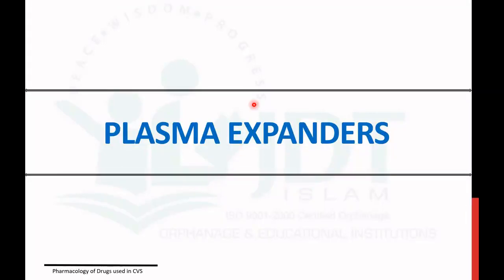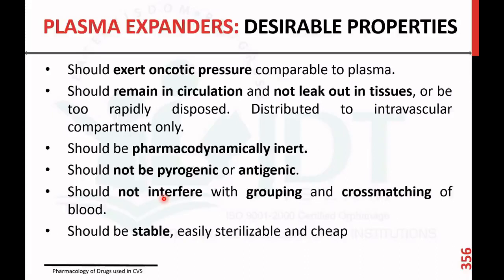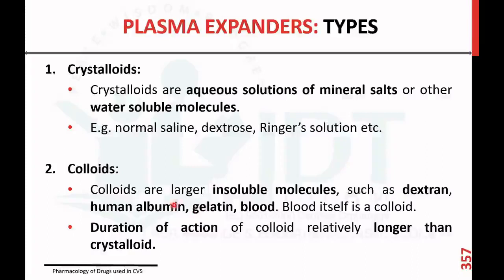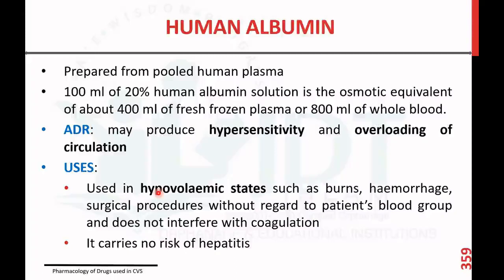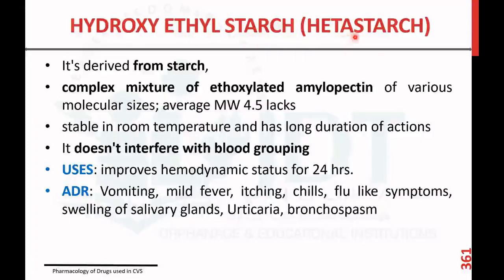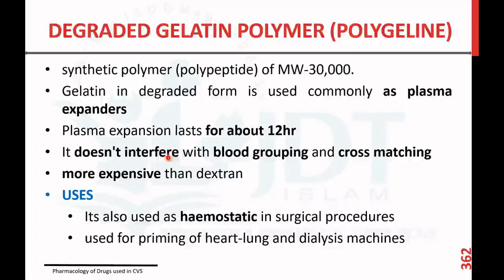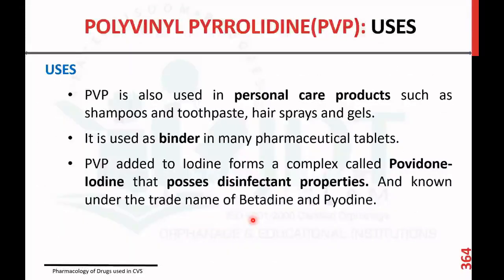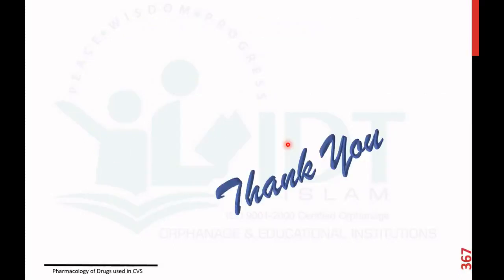Plasma Expanders: Pharmacology: Human albumin, Dextran, Polygeline, Hetastarch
Pharmacology of Drugs used in Cardiovascular System (CVS)